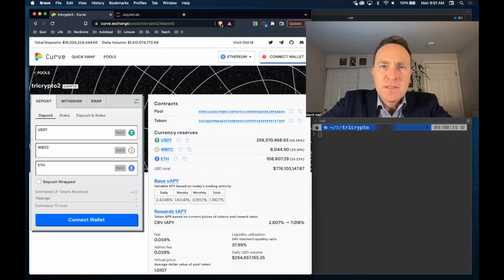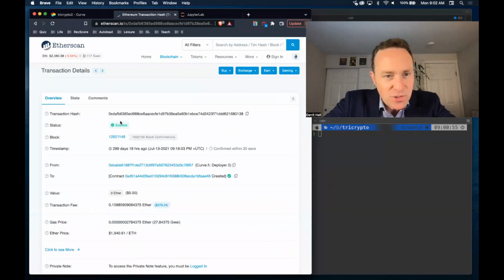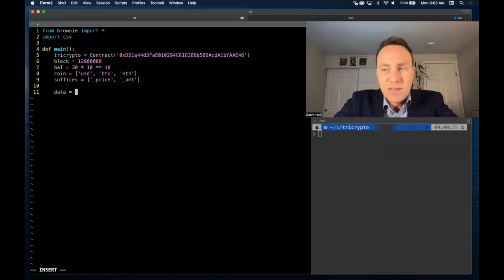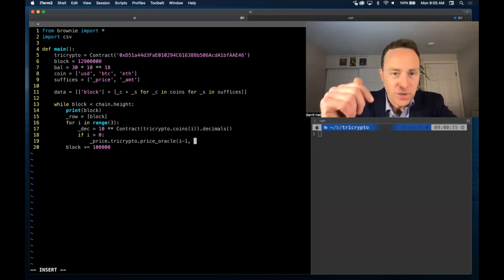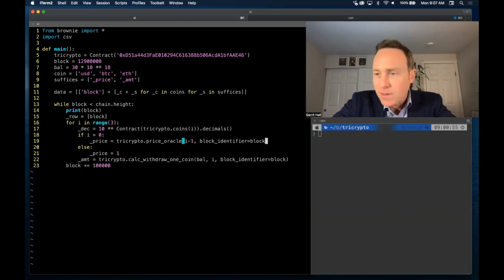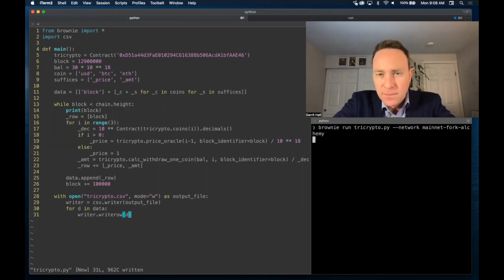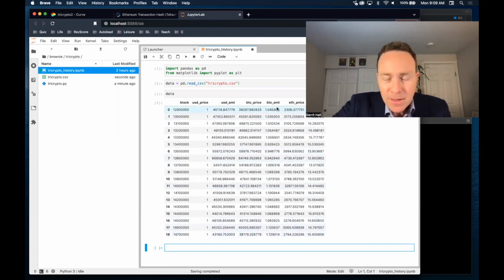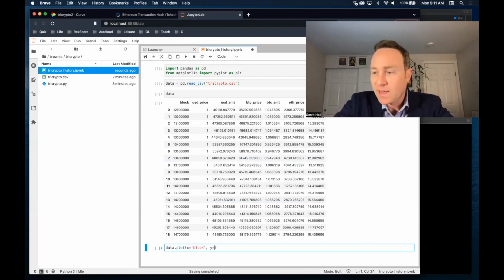Brownie Tutorial 30 -- Chain History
🎥 Chain History 🎬

Use Brownie to scrape historical on-chain data for analyses.

When connected with an RPC that is capable of reading an archive node, you can pass the *block_identifier* argument to run the transaction at an historical block.

 # Contract.function_call(block_identifier=_block_height_or_hash_)